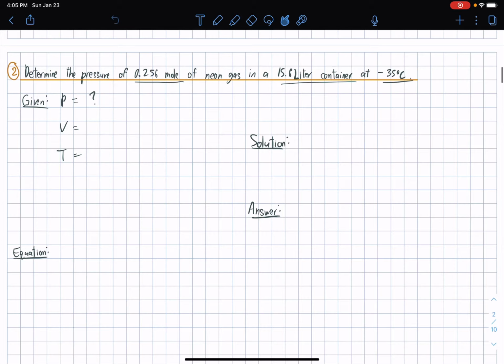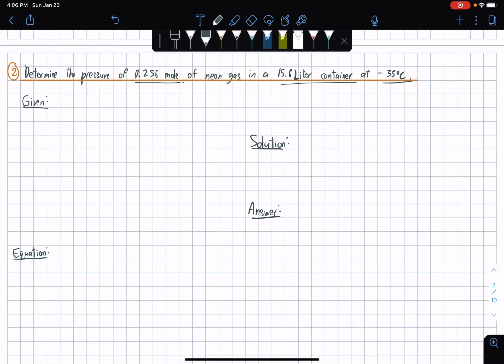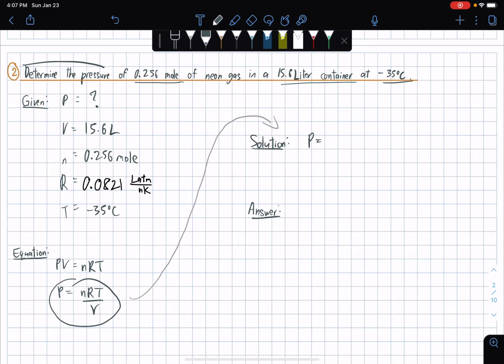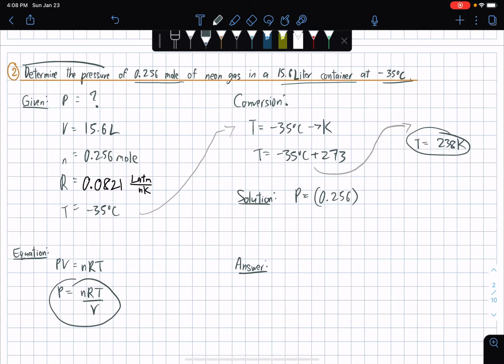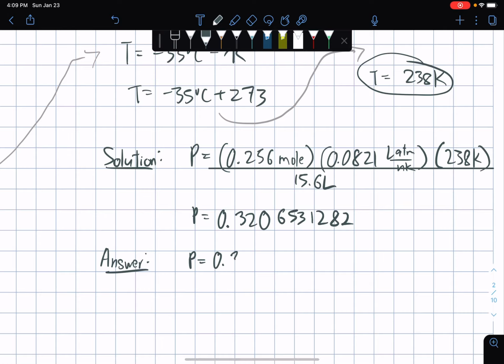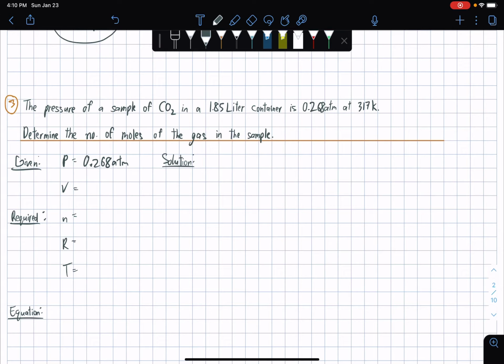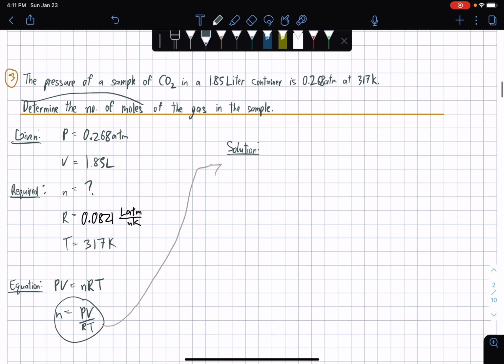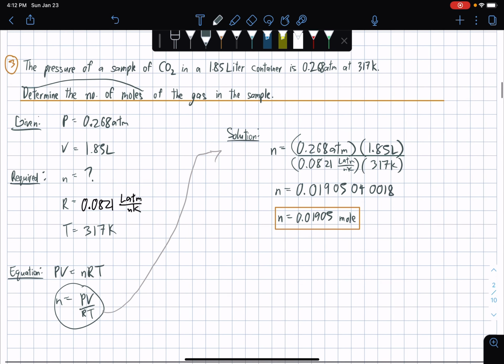Solving Ideal Gas Problems (Chapter 1- PV = nRT) [additional practice questions]